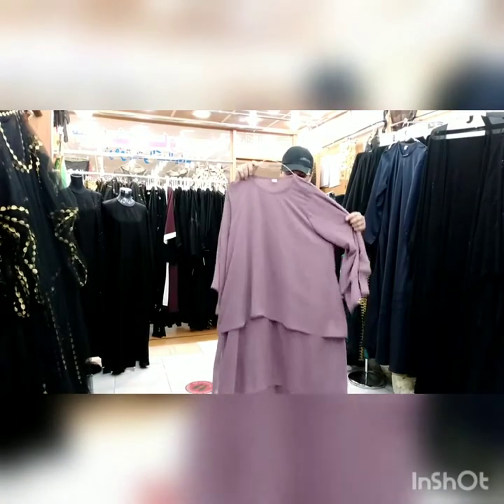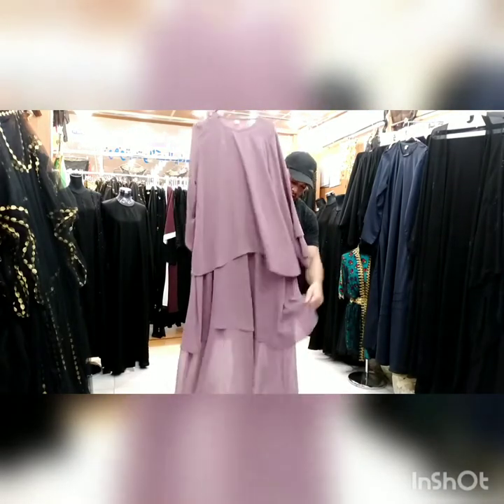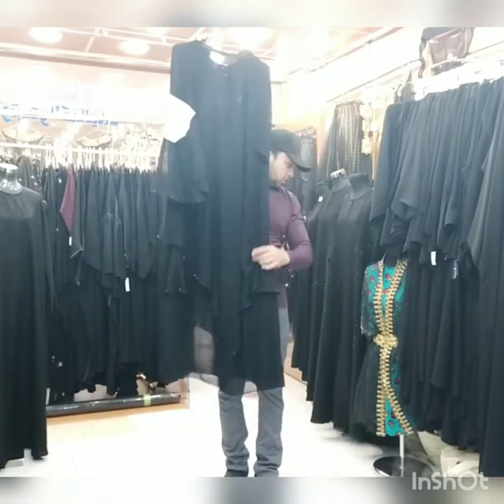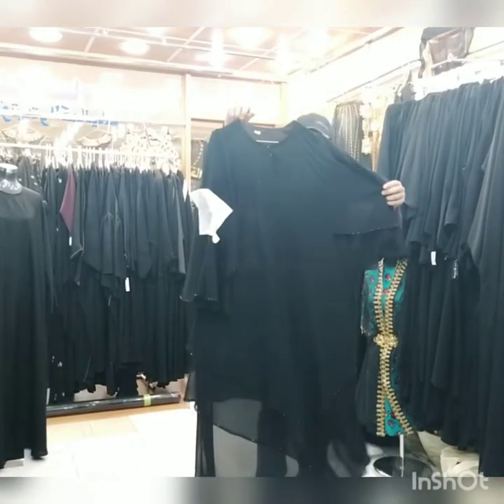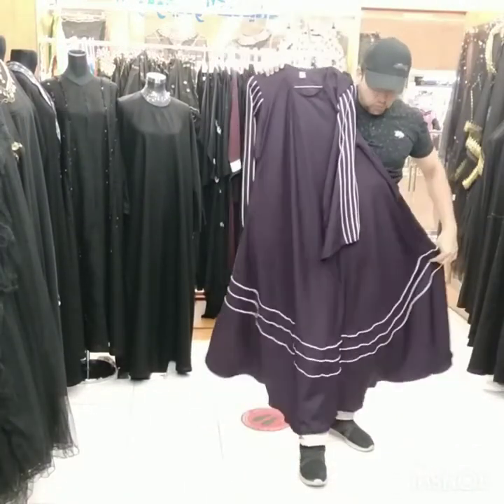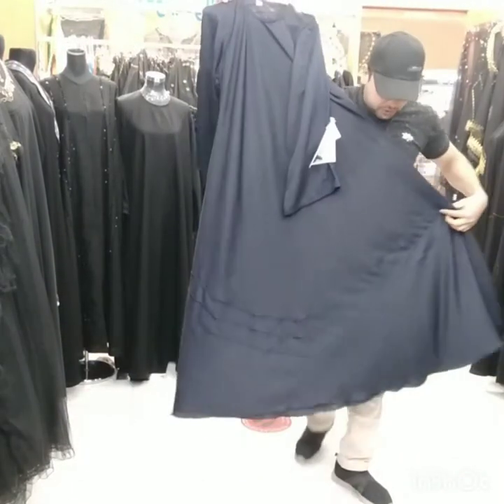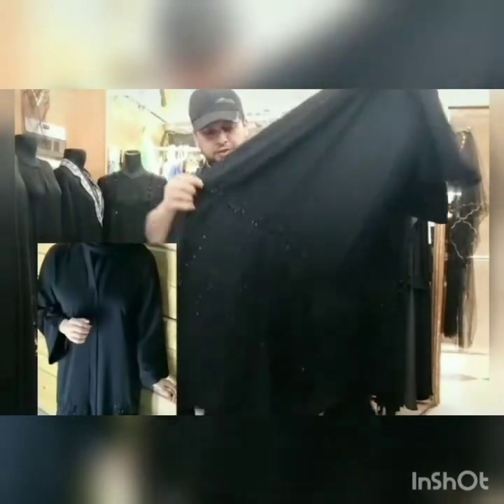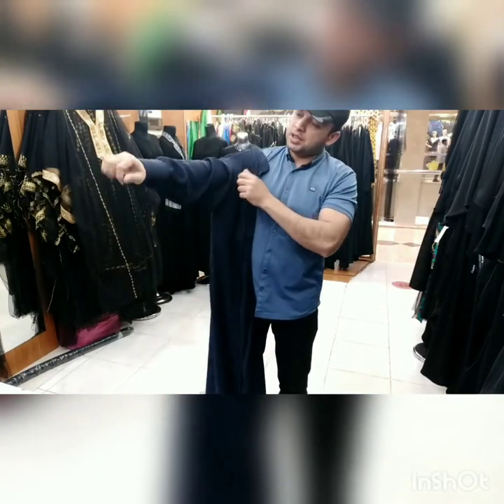sharqawi Abaya sheala Kuwait fahaheel